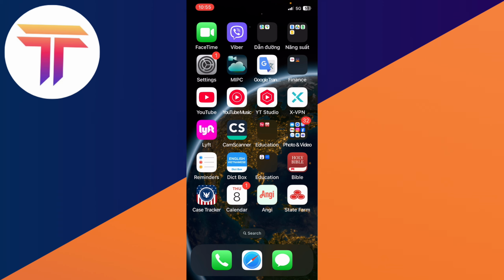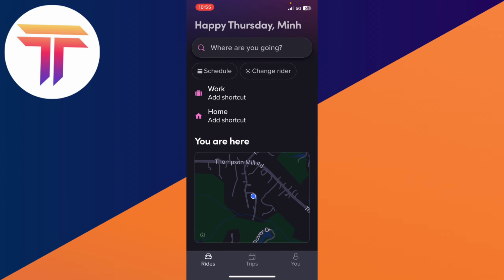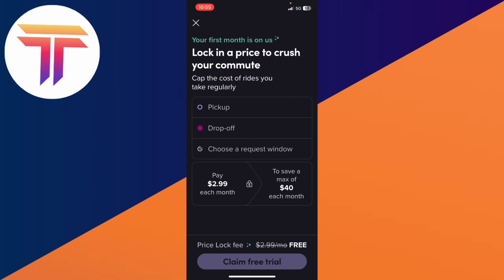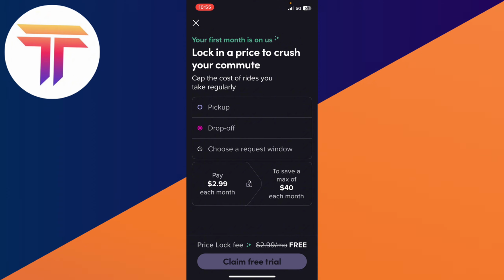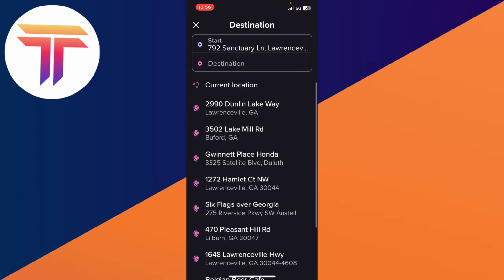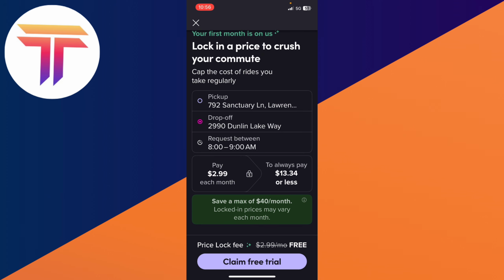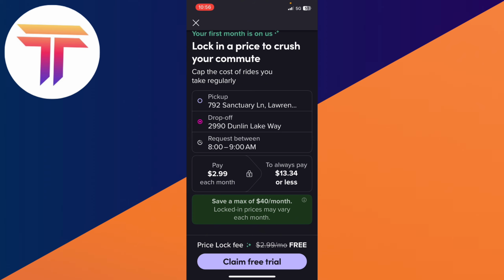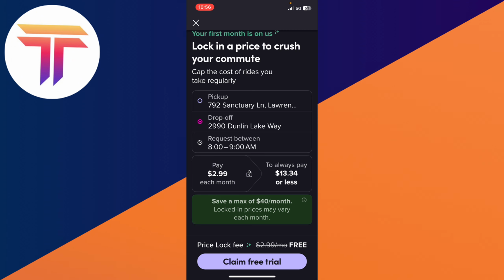How to Pay The Same Price For All Rides in Lyft